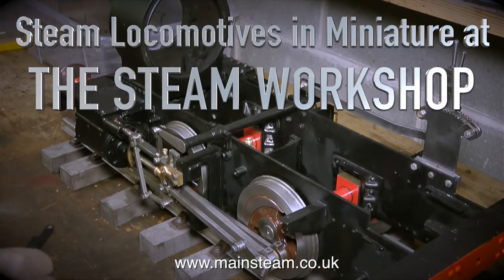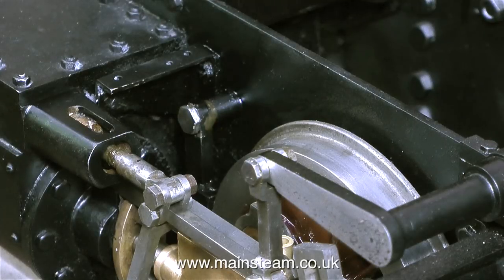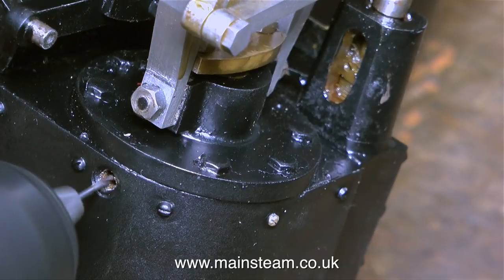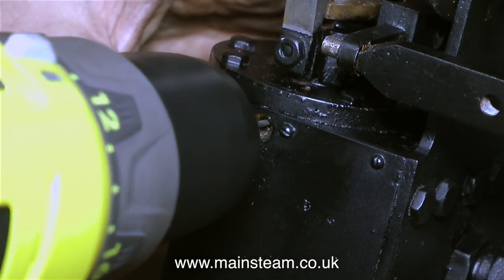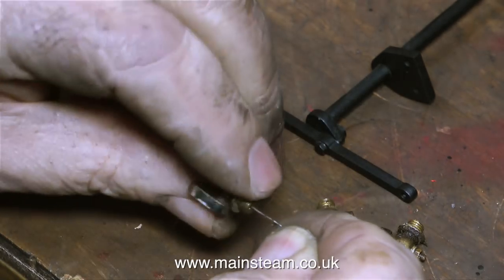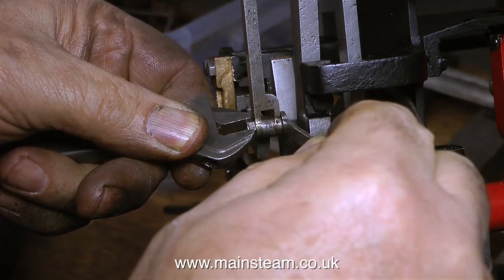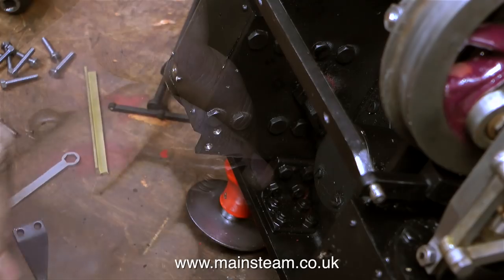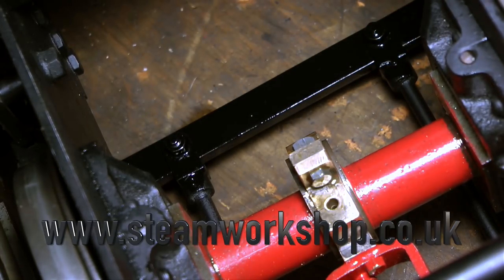WORKING AT THE STEAM WORKSHOP #12 - BRAKE GEAR AND CLEANING DRAIN COCKS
Working At The Steam Workshop - Part #12 - Brake Gear And Drain Cocks. Even though the brakes are non-functional on this particular model steam locomotive, I need to fit them back in place then tighten the bolts so that they don't rattle about. The main feature on this video was the extremely poor condition of the drain cocks and worse, the small holes into the cylinder were full blocked. I had to resort o an electric drill to carefully unblock the holes. IF YOU WOULD LIKE TO BECOME A PATRON OF MY YOUTUBE CHANNEL VIA "PATREON", OR IF YOU WISH TO SUPPORT ME VIA 'PAYPAL" IN ORDER TO HELP ME FUND THE PRODUCTION OF MANY MORE OF THESE SPECIALIST MODEL STEAM ENGINE TUTORIAL VIDEOS - MAINLY TO HELP BEGINNERS IN THIS FASCINATING HOBBY - PLEASE GO TO: